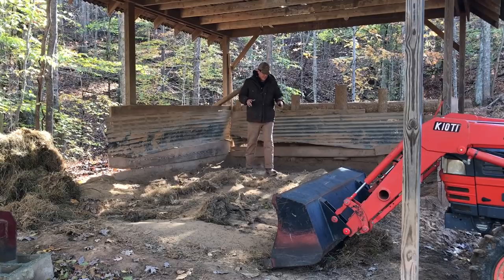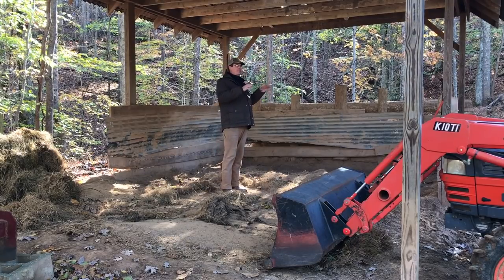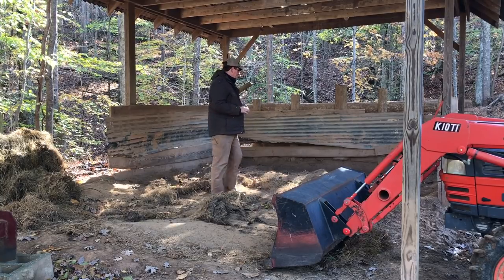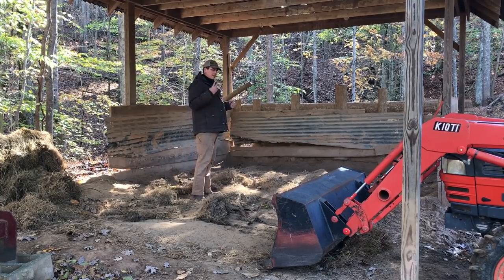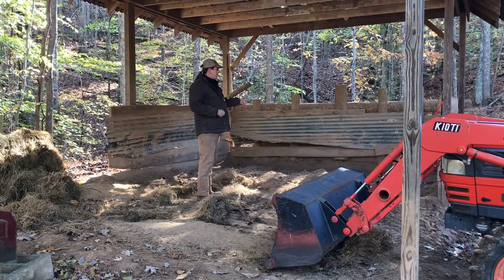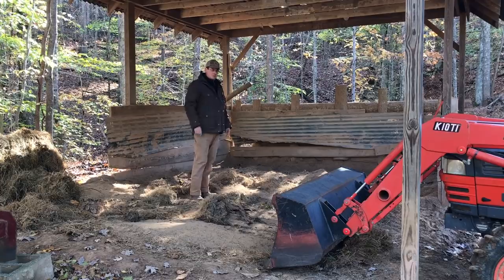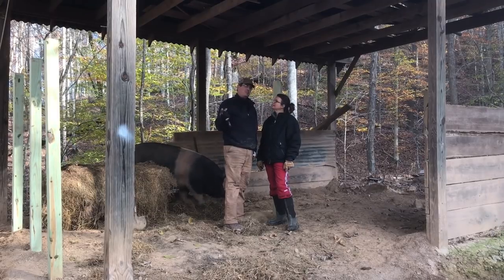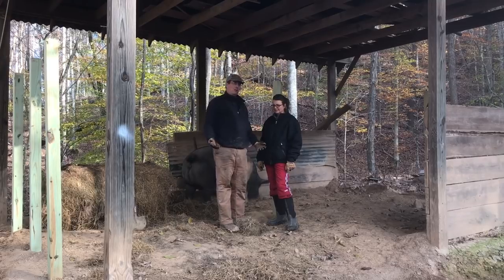Building barn stall walls with our milled lumber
In this video, we start setting our stall wall posts with the tractor auger and use our dimensional lumber we milled to form up the farrowing area inside the barn. Oh, and Kelly tried to kill me with the auger!

Interested in the 3 point hitch auger in our video? Consider Titan Attachments.